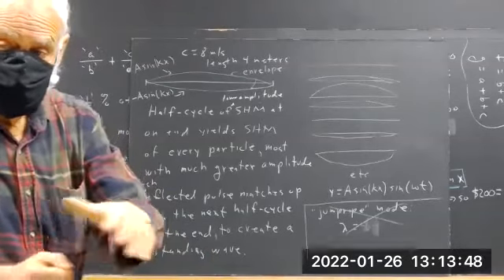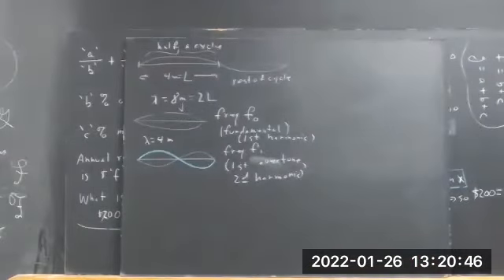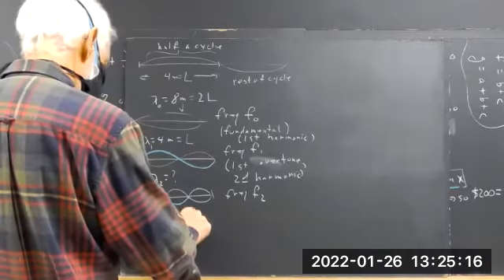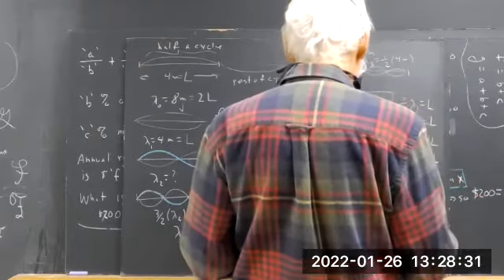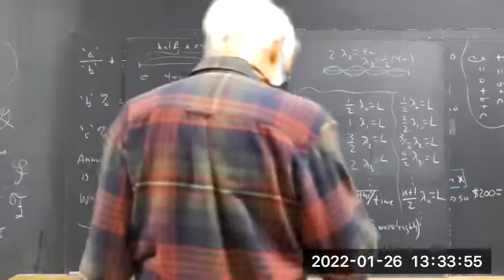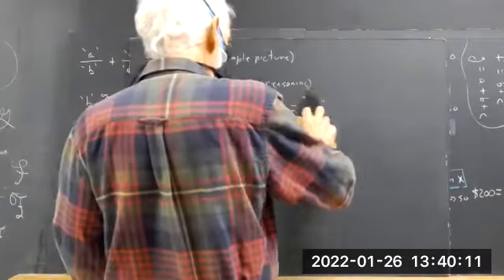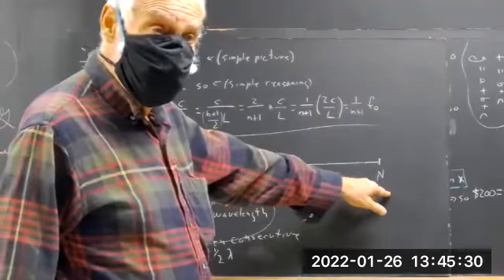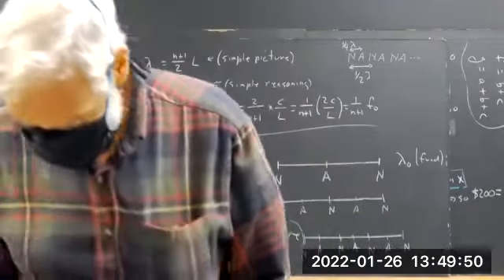daguniv_220126_standing_wave_in_string__harmonics__vel_freq_wavelength__nodes_antinodes__36